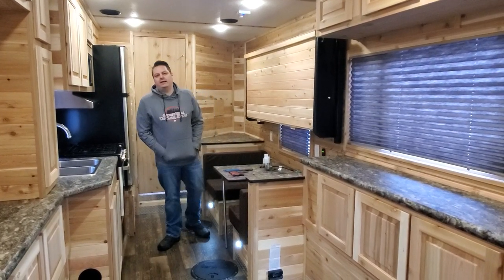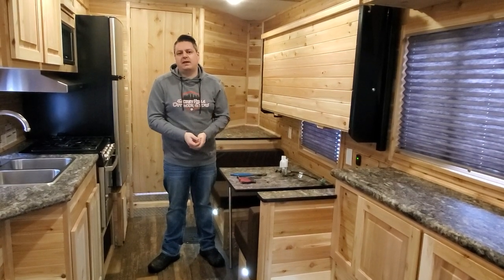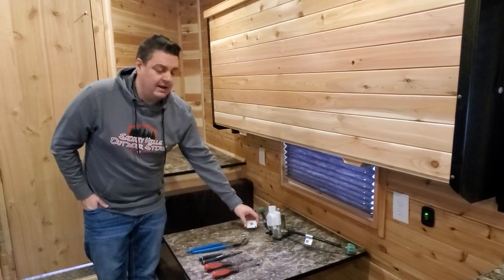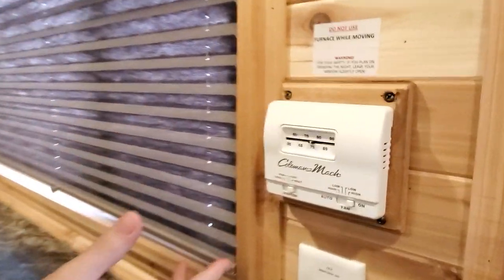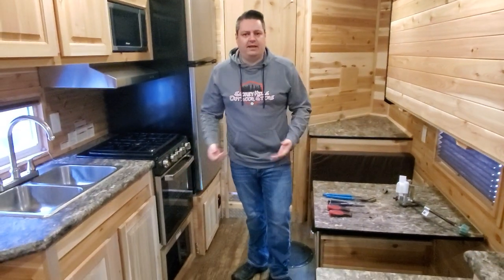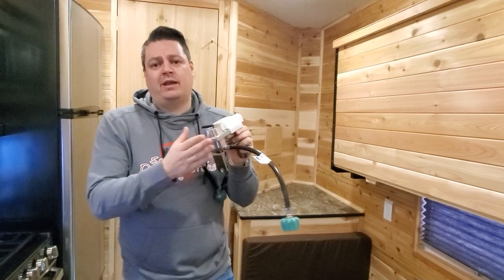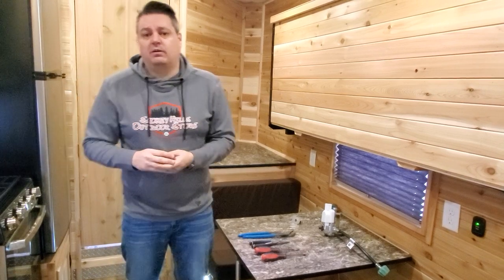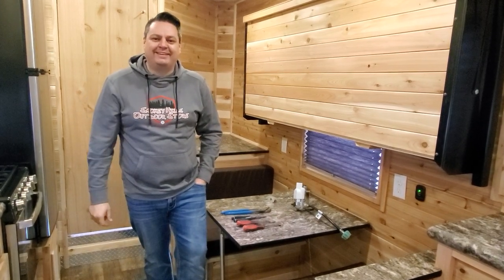Fish House Furnace Trouble Shooting & Other Crucial Tips!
Learn how to trouble shoot your furnace and how to prevent issues with your forced air heater. Hendri shows us a very common 30,000btu furnace in an Ice Castle Fish House.